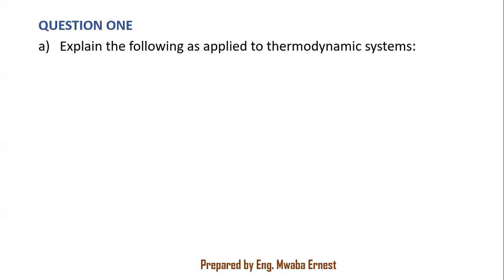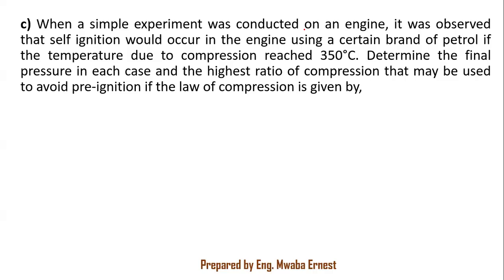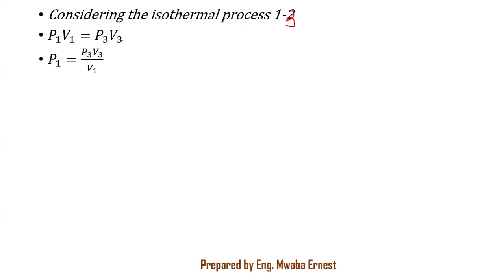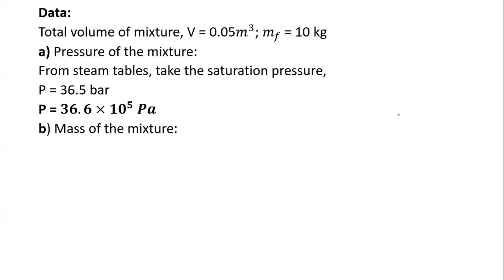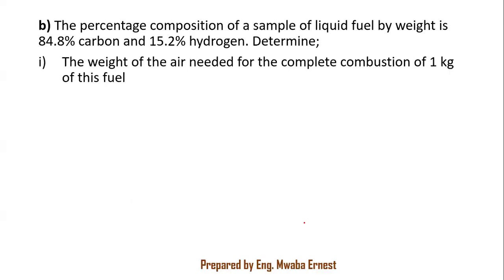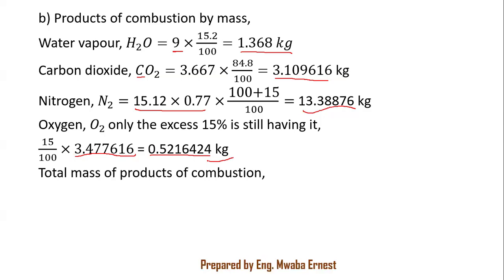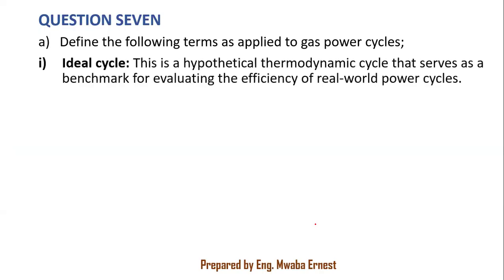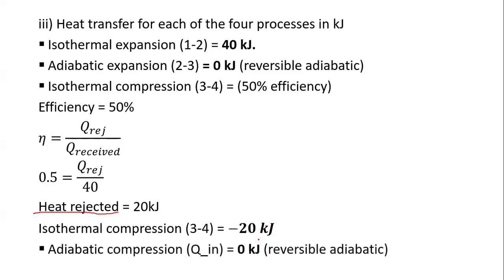PAST PAPER THERMODYNAMICS - DIPLOMA AUTOMOTIVE/HER JULY AUG 2024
This session revises a past question paper for July/August 2024 from Question 1 to question 7. Part II will cover only qiestion 8. Enjoy